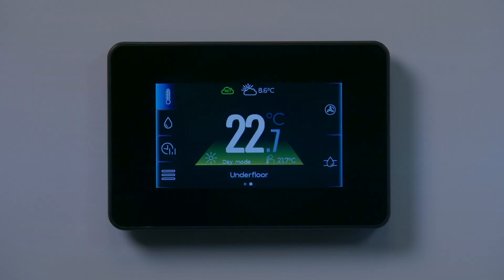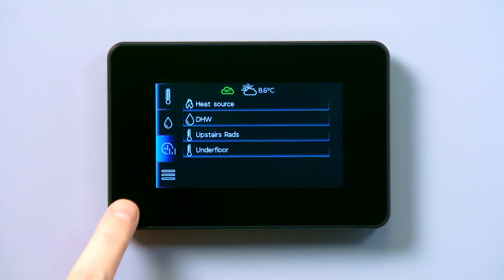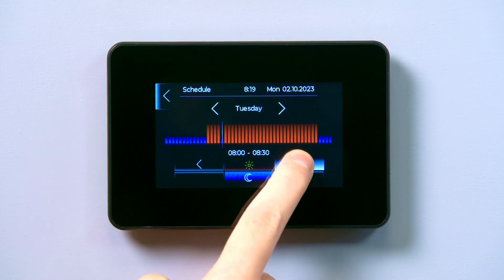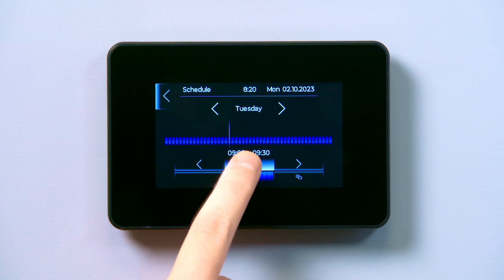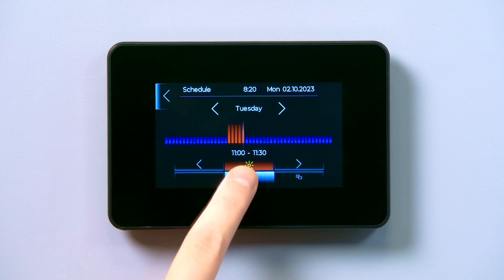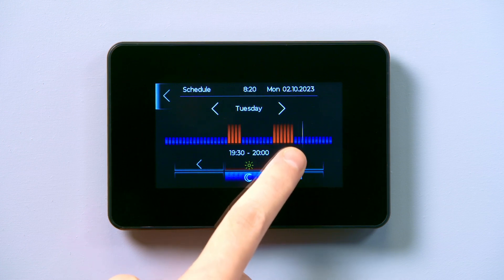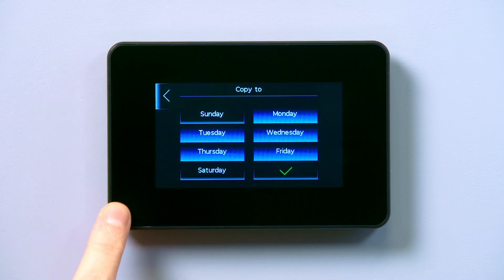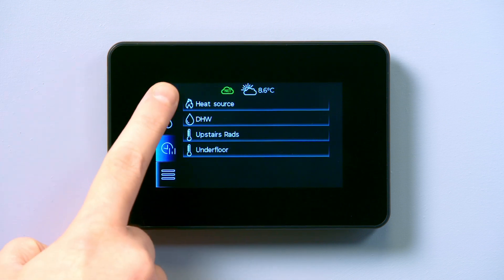Grant Aerona Smart Controller - Setting the heating schedule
This video shows how setting the heating schedule is quick and easy using the Aerona Smart Controller’s touchscreen. The video demonstrates how to change the preferred heating schedule of each schedule, how to the edit a schedule as well as copying an existing schedule onto multiple days.